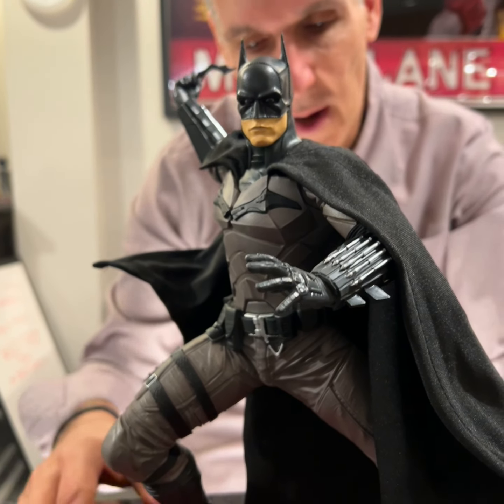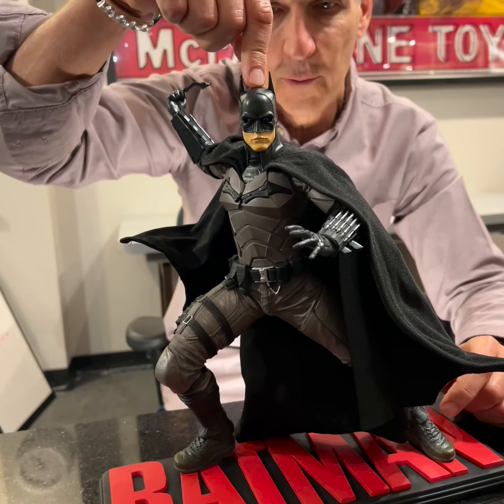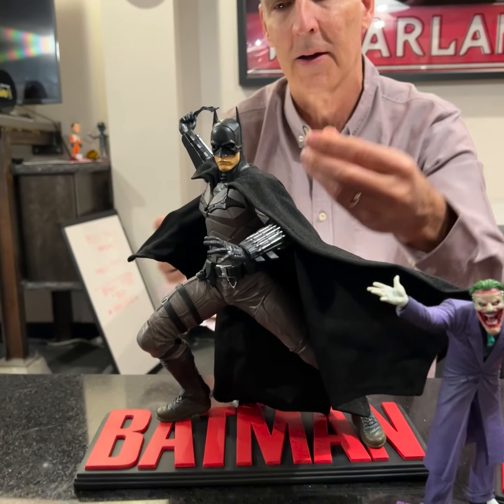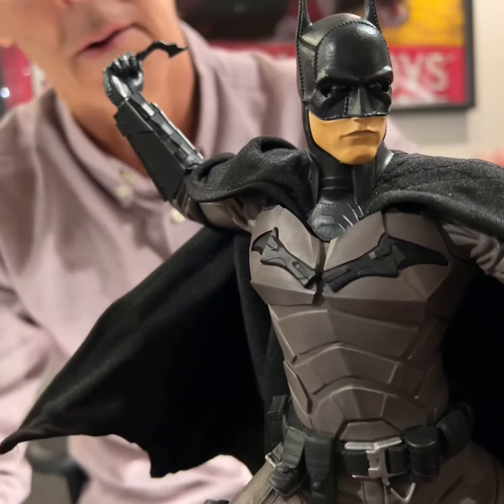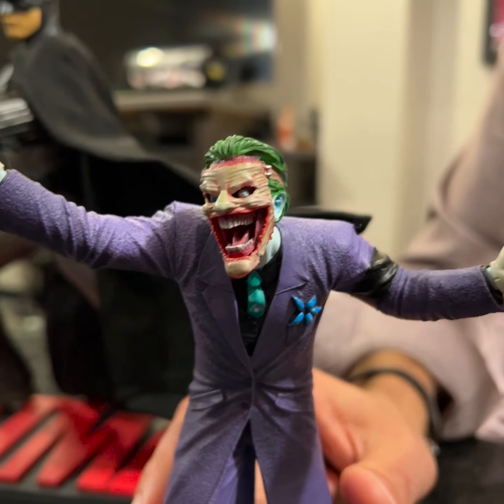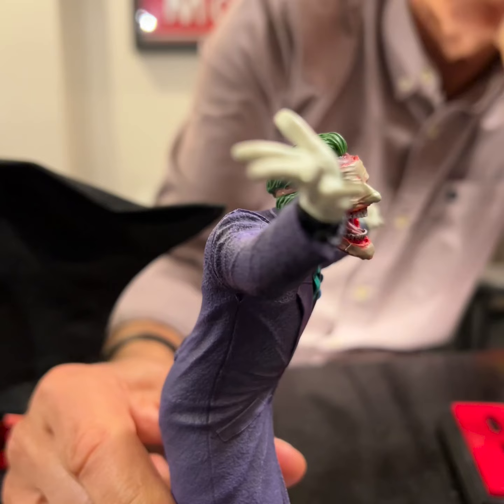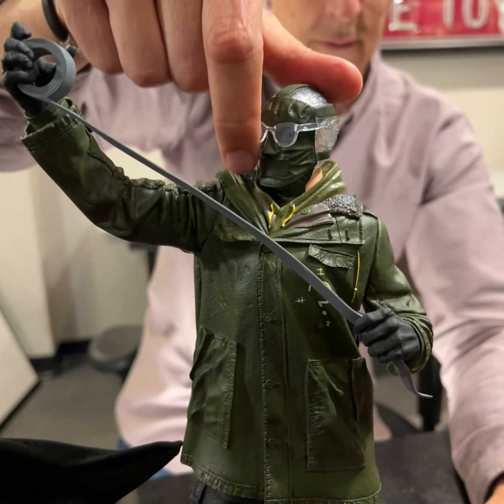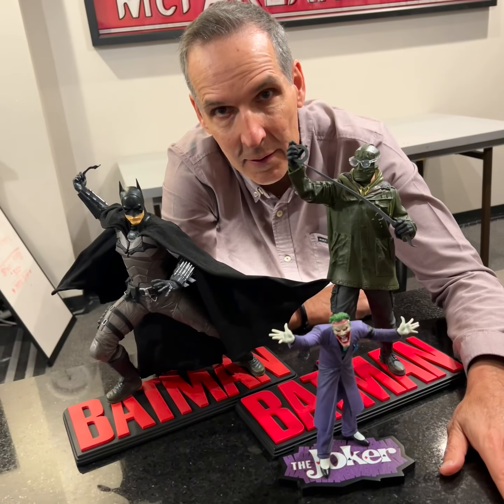Todd McFarlane Presents | NEW DC Direct Statues | McFarlane Toys Winter Showcase Day 2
Let's talk about McFarlane Toys DC Direct Statues! Preorder NOW at mcfarlane.com.
Coming later TODAY a FIRST LOOK at a NEW line for 2022!

- TODD